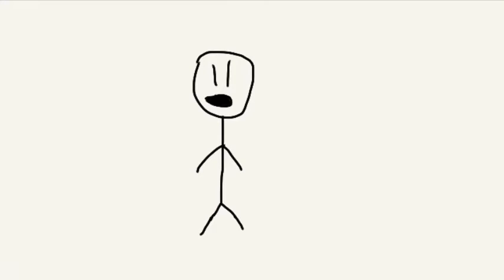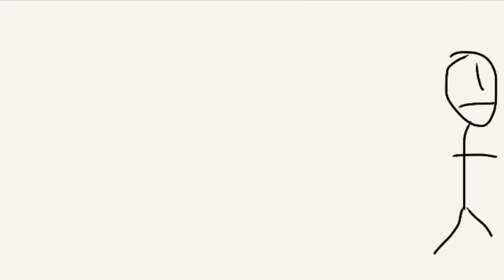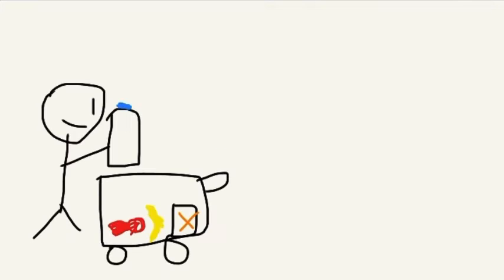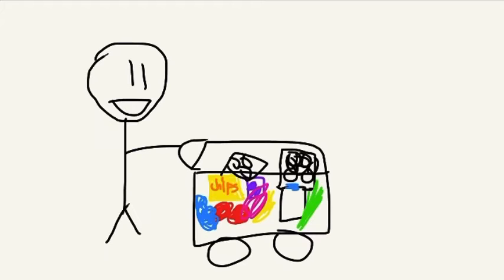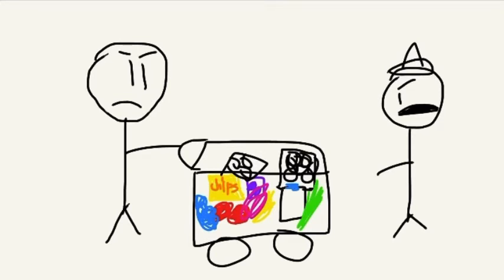Leo’s Adventures 22. Not everything belongs to you